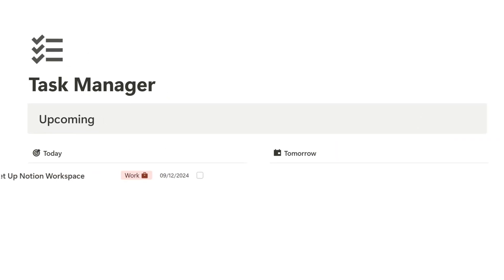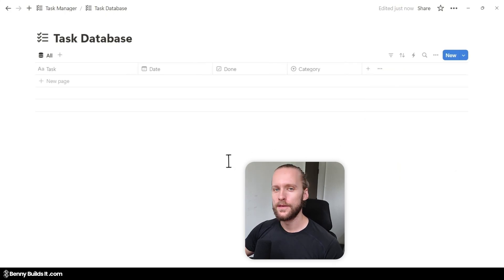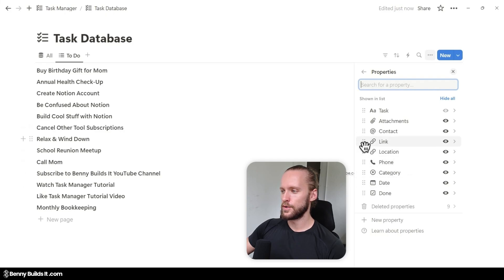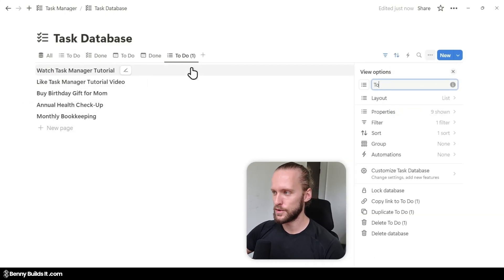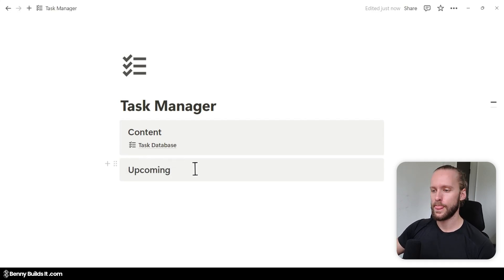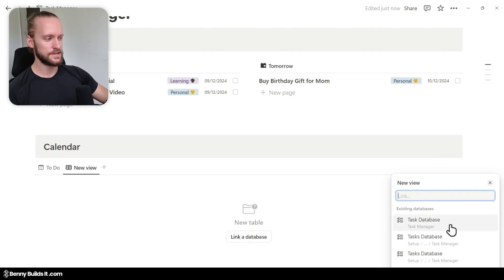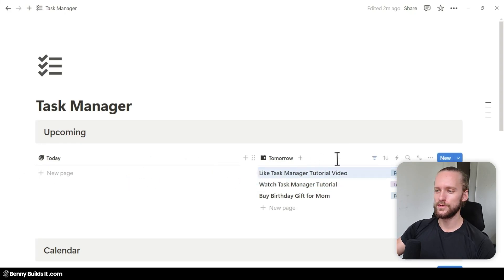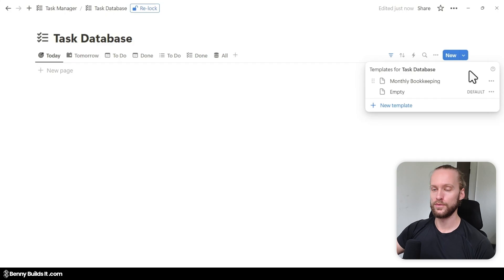The ESSENTIAL Notion Task Manager You Need | Tutorial + Free Template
*🔍 LINKS*
(built with Notion!
(appreciate the support!

*⏱️ TIMESTAMPS*
00:00 Simple & Effective Notion Task Manager
00:49 Setting up the Task Database
10:34 Setting up the Task Dashboard
18:57 Get Notion Tips & Updates

*📝 DESCRIPTION*
This task management template for Notion helps you stay on top of your priorities with ease.
Stay organized with a clear task tracker dashboard, plan and rearrange with daily task lists and calendar views, and set up automatically recurring tasks in seconds.